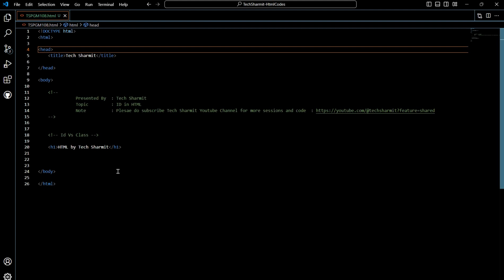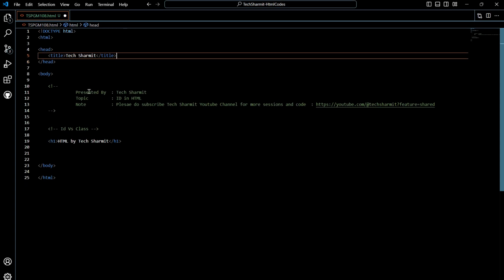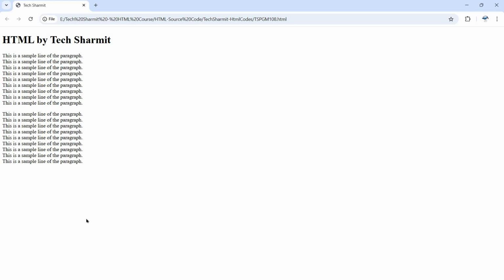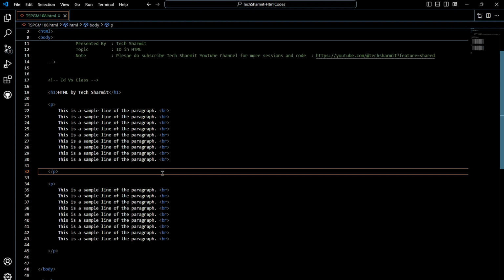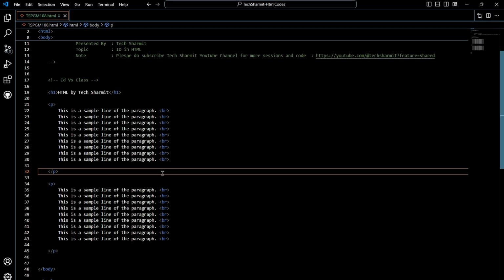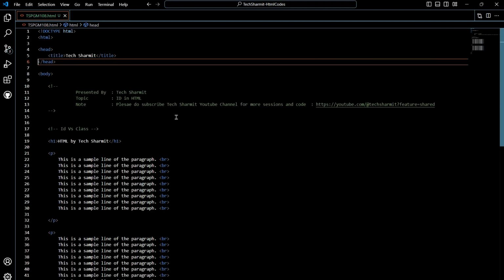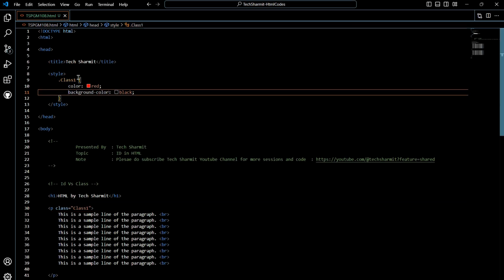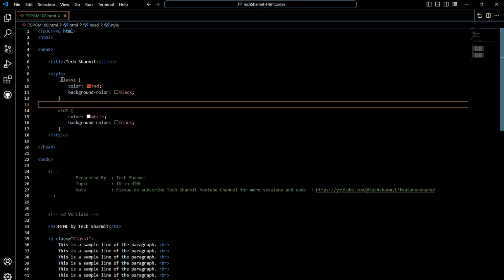ID Attribute in HTML: Difference Between id and class Attributes in HTML (Session-108)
ID Attribute in HTML: Difference Between id and class Attributes in HTML (Session-108) : In this session, we’ll dive into the distinctions between the id and class attributes in HTML, helping you understand when and how to use each for styling, scripting, and organizing your HTML elements. This session will enhance your knowledge of HTML structure, making it easier to apply styles and control elements efficiently. (English)

List of Topics Covered:

1.Introduction to id and class Attributes in HTML: Get a foundational understanding of the id and class attributes, including their unique roles and when each is most effective for structuring HTML. We’ll discuss the purpose of id and class in web development. (English)

2.Differences Between id and class Attributes: Learn the core differences between id and class, such as their usage rules, uniqueness requirements (id is unique; class can be reused), and how they impact CSS and JavaScript selection. This section will break down why each attribute is suited for different use cases. (English)

3.Syntax for id vs. class in HTML: Review the correct syntax for applying id and class attributes to elements. We’ll cover examples of both single and multiple classes, as well as restrictions for id usage, which must be unique to each element. (English)

4.CSS Targeting: Using id and class Selectors: Discover how CSS handles id (idName) and class (.className) selectors differently, including best practices for targeting elements and managing specific vs. shared styles. This section will include examples to illustrate effective styling with each attribute. (English)

5.JavaScript Interactions with id and class: Explore how JavaScript interacts with id and class attributes, especially for DOM manipulation, event handling, and selecting elements. We’ll look at practical examples for selecting elements by id versus class, highlighting how these attributes influence scripting. (English)

6.When to Use id vs. class: Best Practices and Examples: Learn best practices for deciding between id and class, focusing on code readability, maintainability, and semantic clarity. This section will include scenarios where one is more beneficial than the other. (English)

7.Live Coding Example: Applying id and class Attributes: Follow along with a live coding example where we assign id and class attributes to elements and style them in CSS. We’ll also use JavaScript to interact with these elements, showcasing the flexibility and power of each attribute. (English)